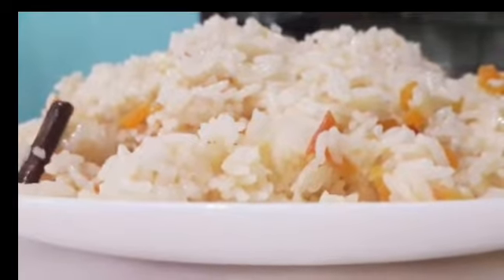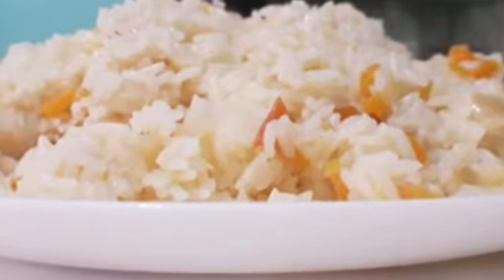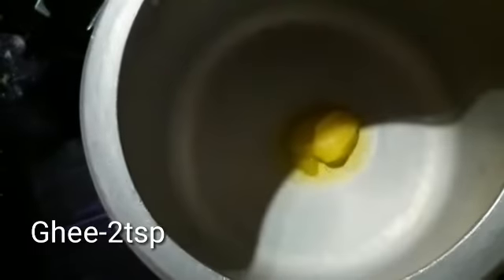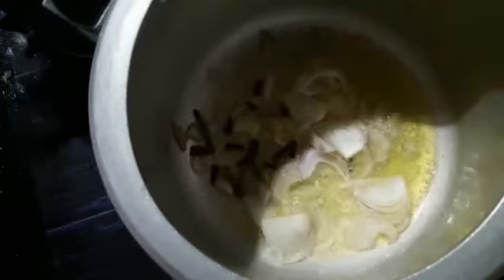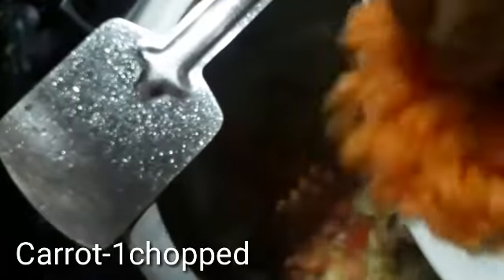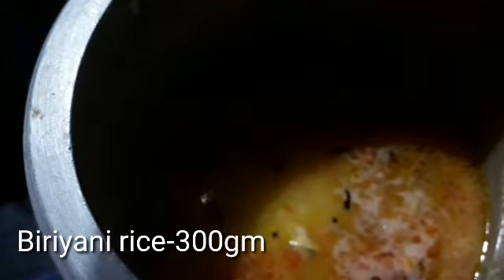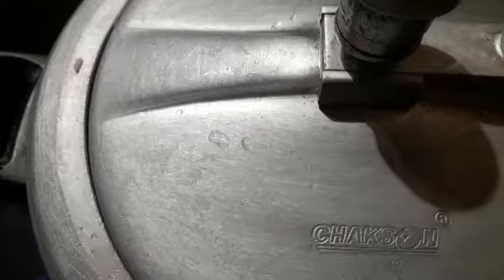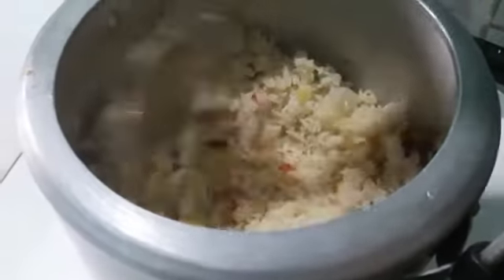കുട്ടികൾക്ക് സ്കൂളിലേക്ക് ലഞ്ച് ആയി കൊടുത്തയാക്കാൻ പറ്റിയ ഒരു കിടിലൻ വെജിറ്റബിൾ പുലാവ് /vegitable pu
Ingredianse

Biriyani  rice
carrot
pottato
tomato
ghee
cardamom
cinnamon
Clove
salt